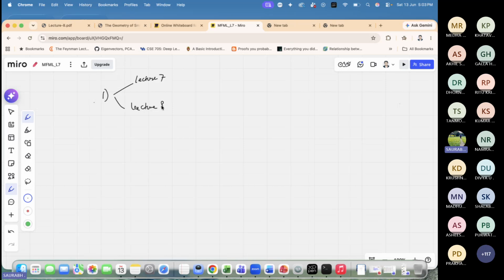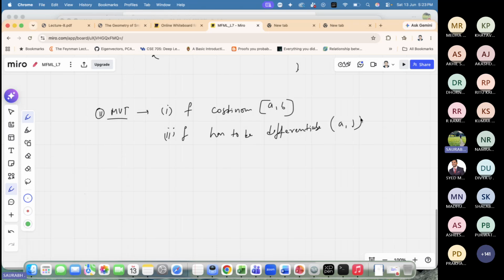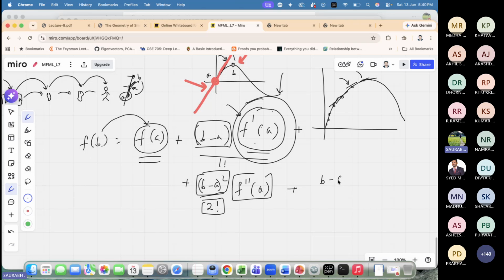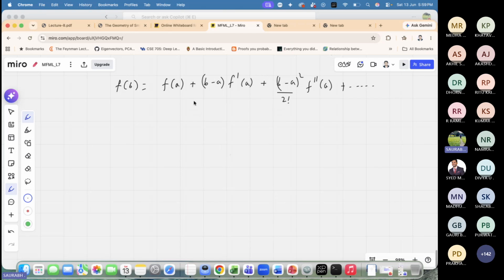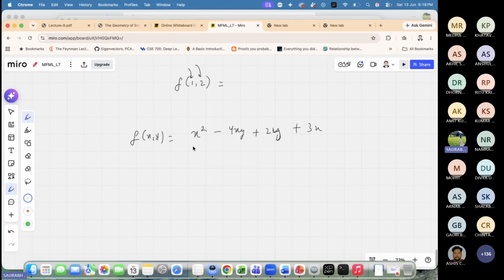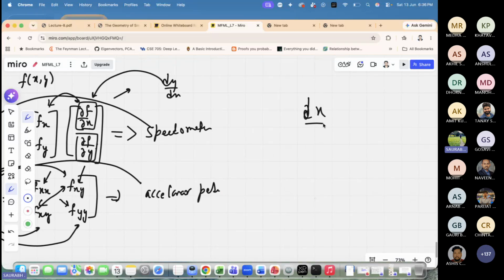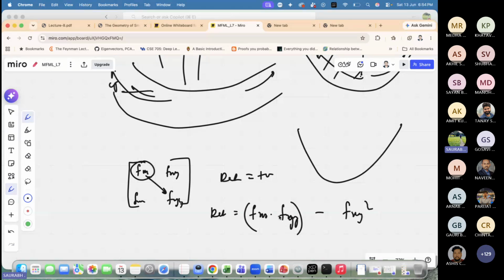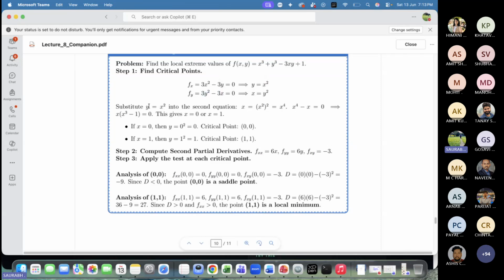11 MFML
11 MFML   Prof  Saurabh 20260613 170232 Meeting Recording